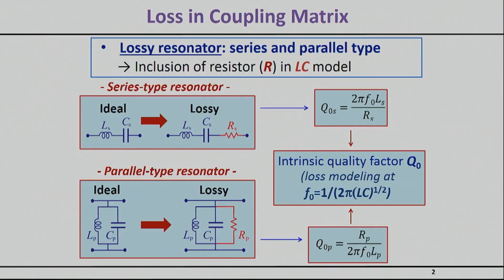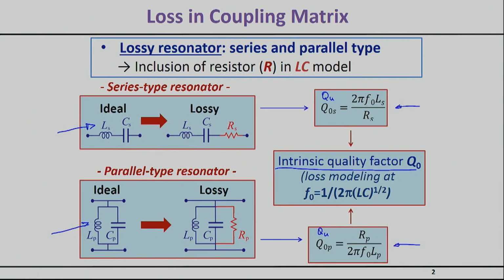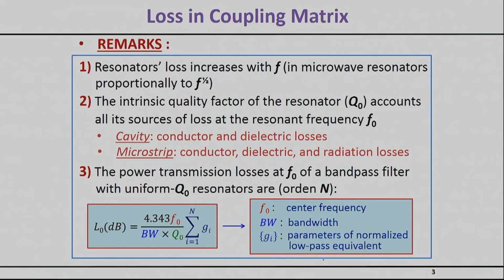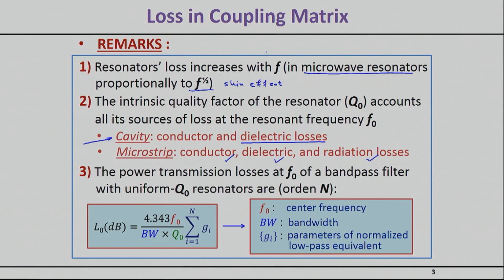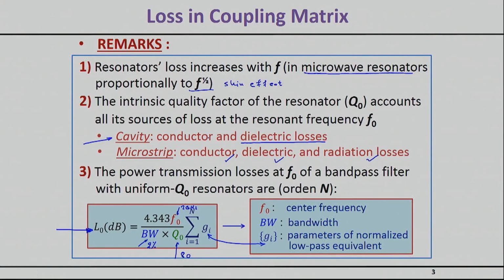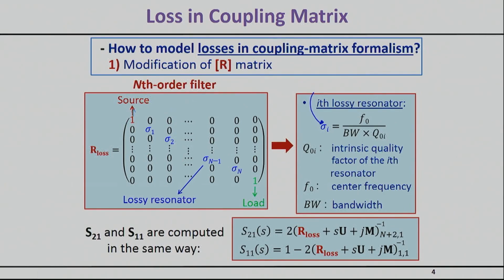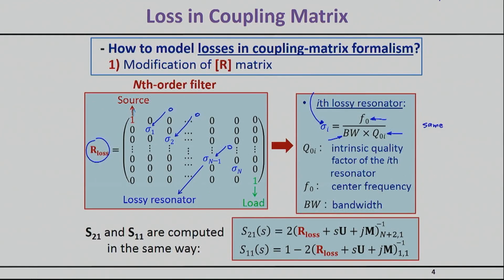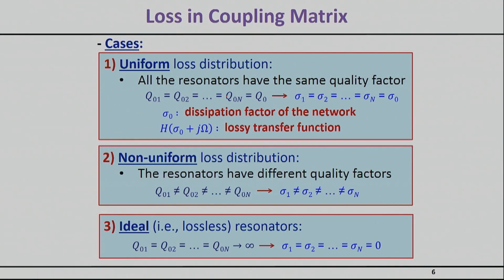RF/Microwave Filters | Lecture 30 - Loss Modeling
Delve into filter loss modeling in this video led by Dr. Dimitri Peroulis, professor at Purdue University's School of Electrical and Computer Engineering. Key focus in this lesson is placed on understanding how loss in filters is primarily due to resonators. You'll discover how this loss increases with frequency and that the modeling for this depends on the physics behind it, such as the skin effect resulting in the square root of f for microwave filters. The significant role of technology in minimizing loss is also highlighted, particularly when dealing with conductor cavities and dielectric loss. Dr. Peroulis shares a useful equation to give a first-order approximation of the potential loss in a filter - a valuable tool in any engineer's toolbox.